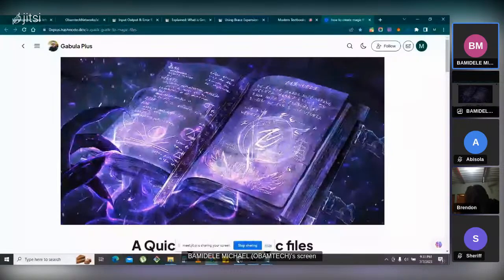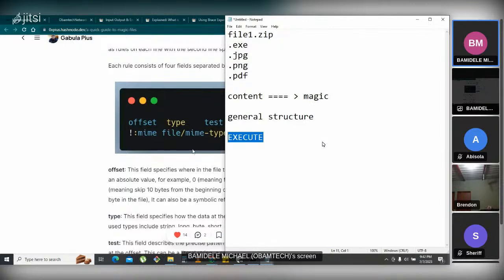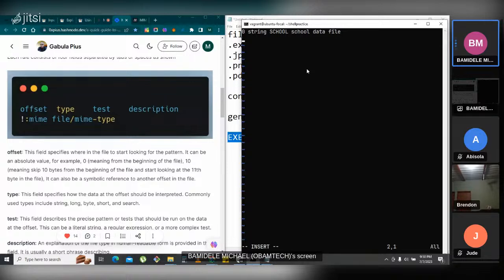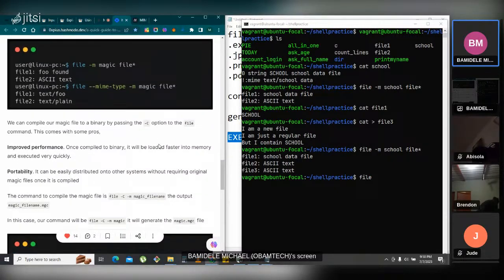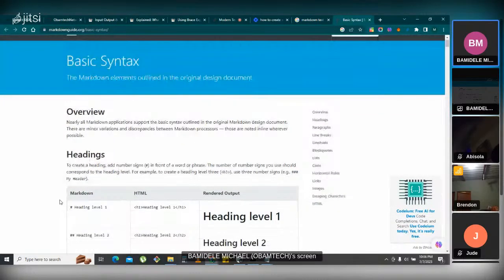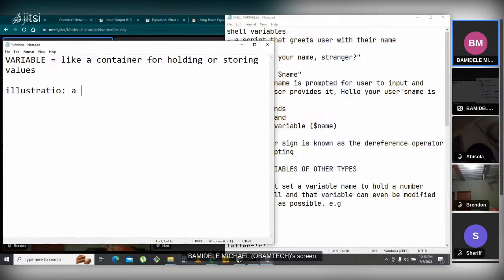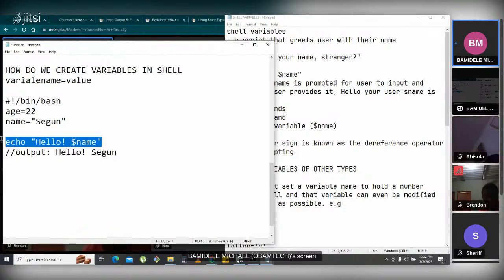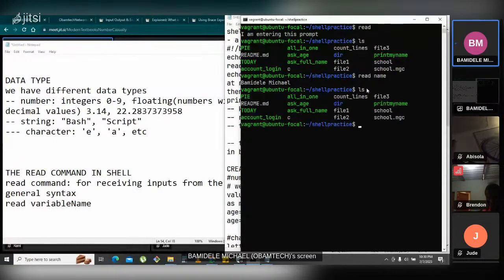ALX SE - PLAYING AROUND THE SHELL PART 1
In this video, we had a deep dive into the shell, learnt about MAGIC files, broke down every concept , structure of magic files and how to create one, we learnt about SHELL VARIABLES, how to prompt users for input, how to read input from users, how to perform calculations using SHELL EXPANSIONS, we also talked about PIPELINES IN SHELL AND FILTERS